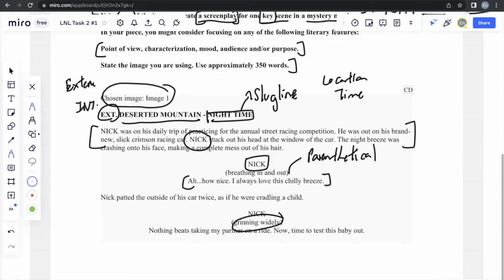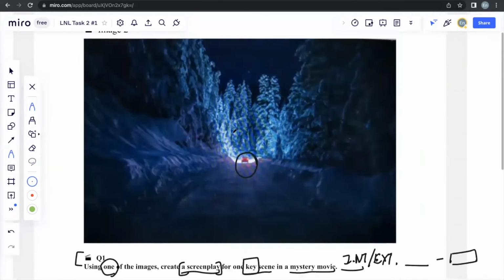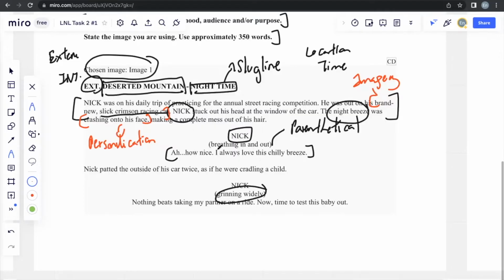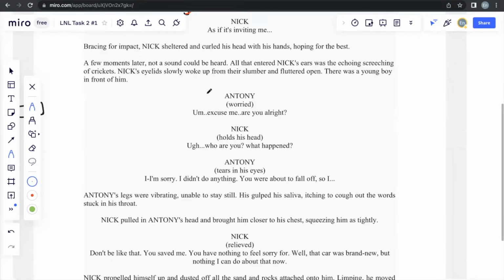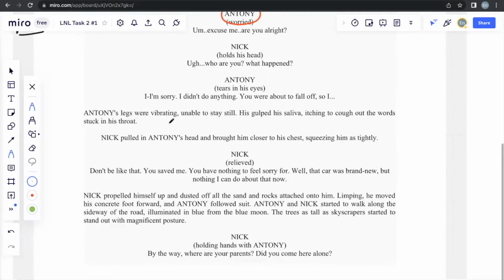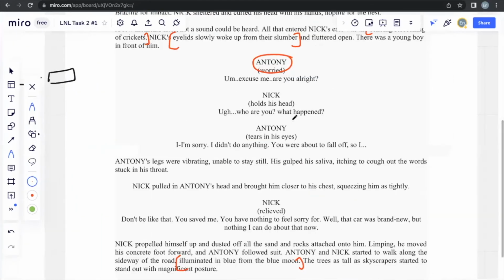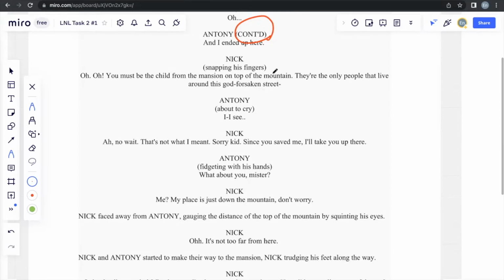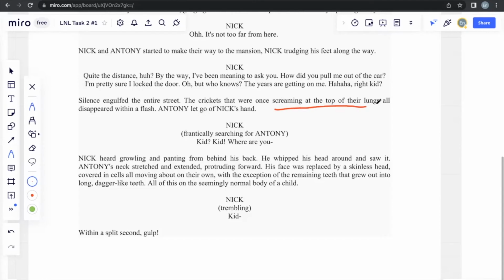IB MYP Language & Literature Task 2 (Screenplay) Part 2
In this video, I will walkthrough an IB MYP e-Assessment styled Language and Literature Task 2 question, which focuses on the production of a literary text through the usage of high levels of creativity and imagination.

This specific question places focus upon the production of a screenplay for one key scene in a mystery movie through focusing on literary features such as point of view, characterisation, mood, audience, and/or purpose.

By the end, you will be equipped with knowledge on e-Assessment styled Language and Literature Task 2 questions, as well as strategies that you may apply when approaching such questions.

Please head over to part 3 to continue the video.